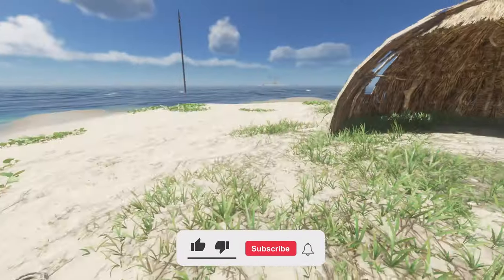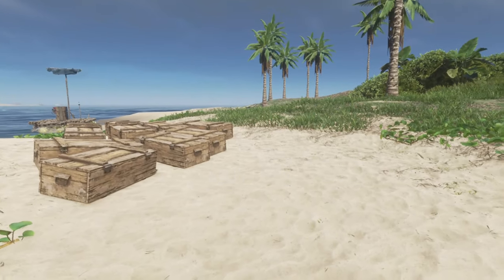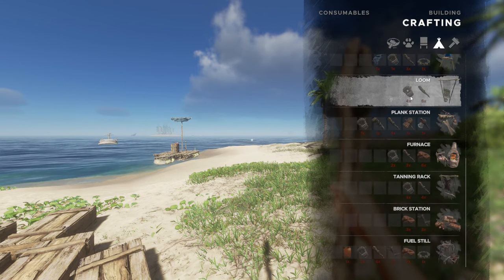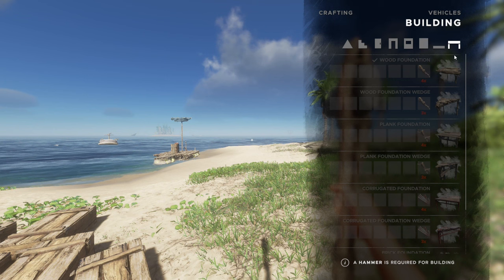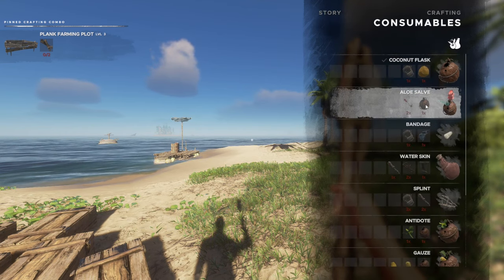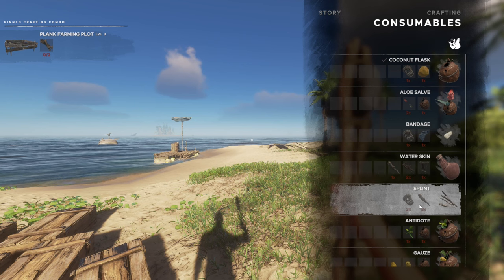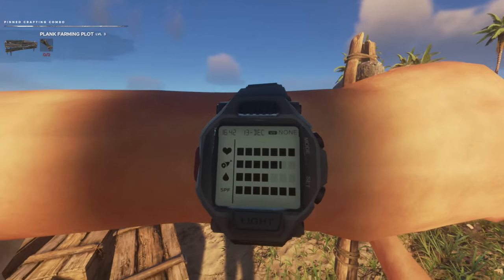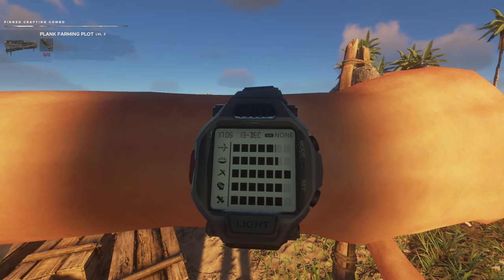STRANDED DEEP - A FEW THING TO KNOW AS A BEGINNER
This isn't going to be a crazy long video just something to give a little info on the game and maybe help someone out that doesn't know. Peace and love, hope to see you in my next video/stream.